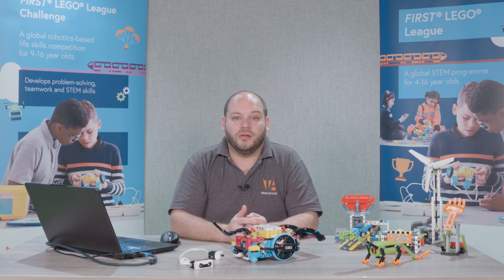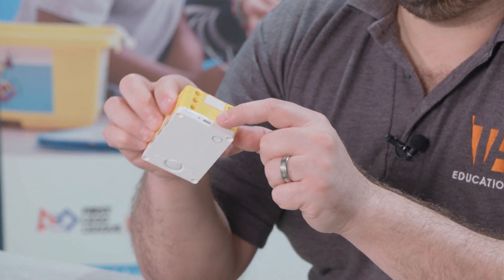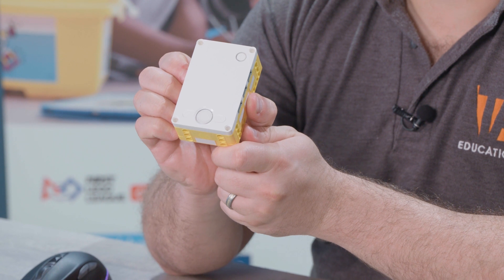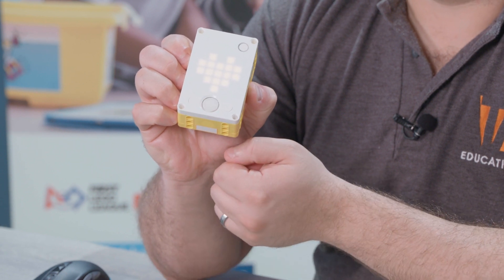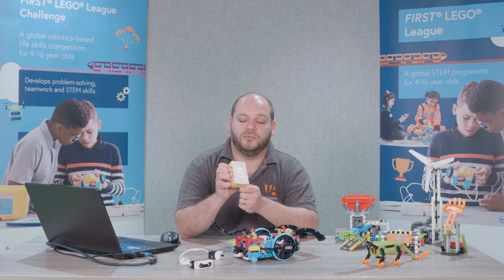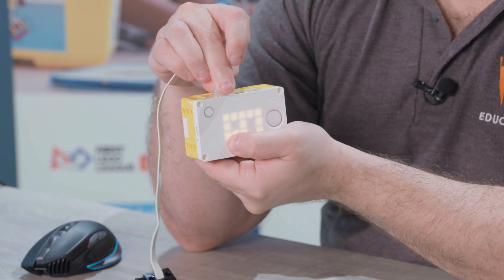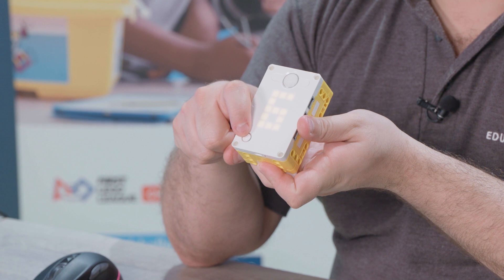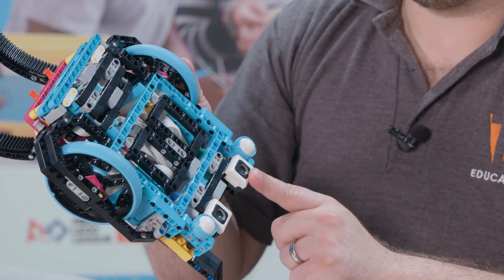Get to know LEGO Education SPIKE prime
Learn from our training provider, Tablet Academy, about the LEGO Education SPIKE Prime robot, used for FIRST LEGO League Challenge, with tips to get you started.